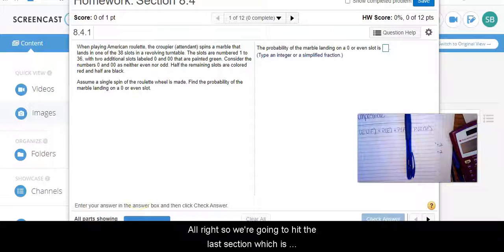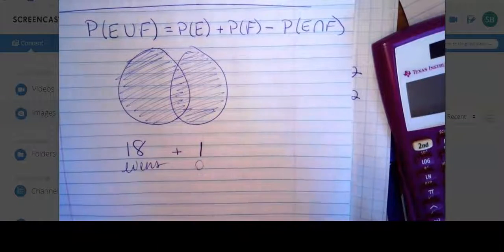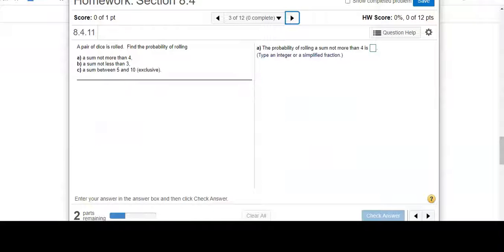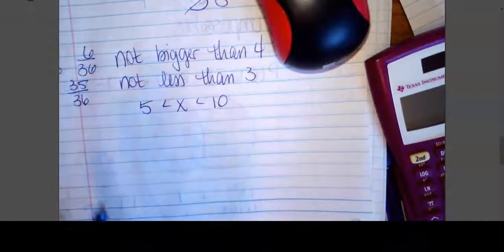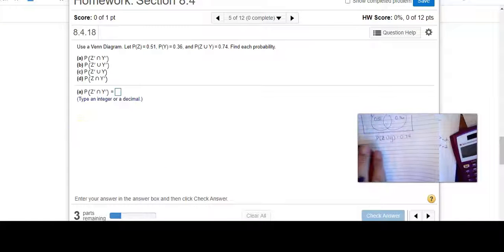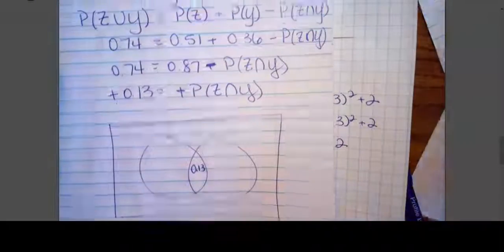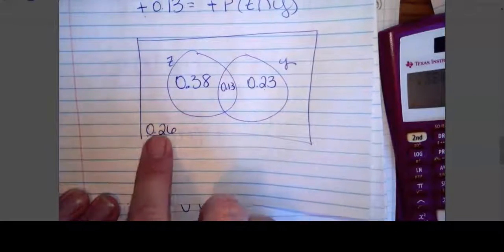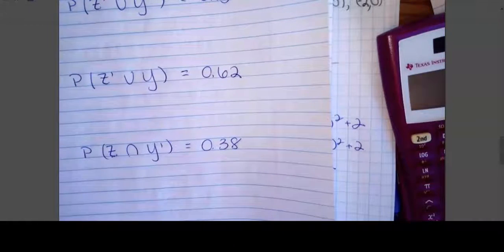1324 Section 8 4 Part 1